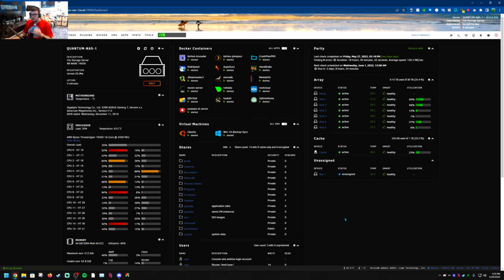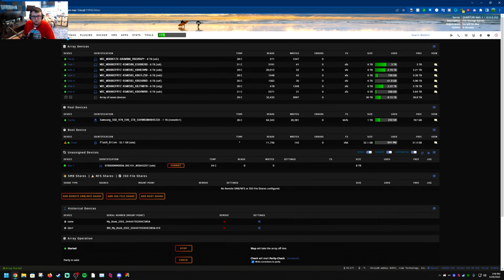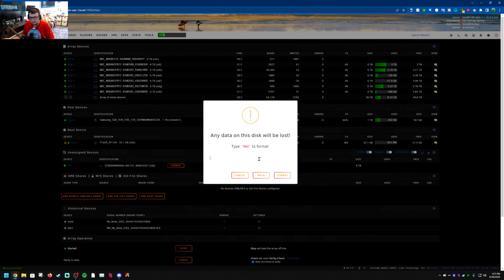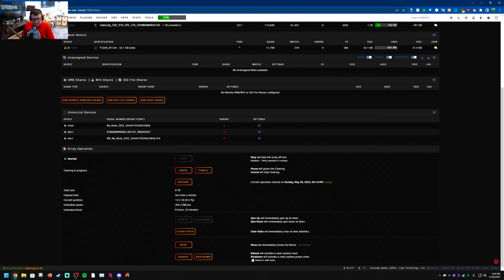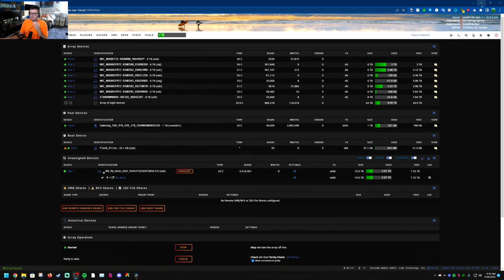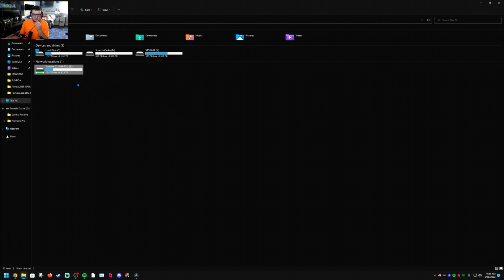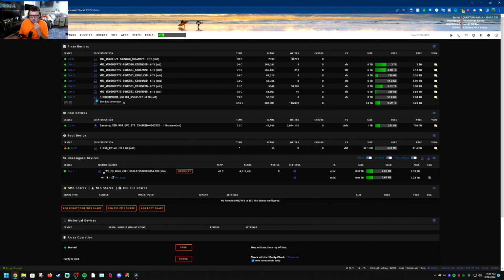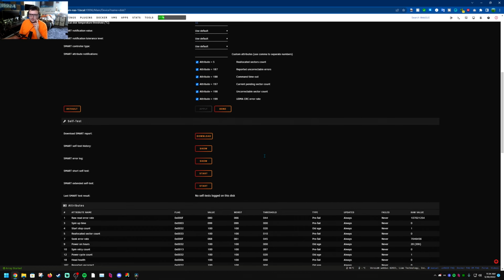Upgrading Storage in the Unraid Beast! NAS Upgrade!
Embark on a storage upgrade journey with me as I enhance my Unraid Array from 36 terabytes to a whopping 44 terabytes! In this video, I guide you through the step-by-step process of integrating an 8TB Seagate Exos Enterprise spinning hard drive into the server. Watch as I share the intricacies of the upgrade, offering insights into the setup and configuration for seamless integration into the Unraid array. Whether you're a data storage enthusiast, a tech aficionado, or someone contemplating a similar upgrade, this video is your comprehensive guide to expanding and optimizing storage capacity in an Unraid server.